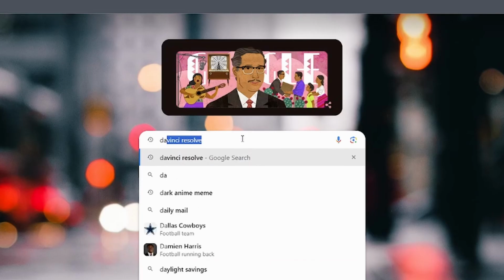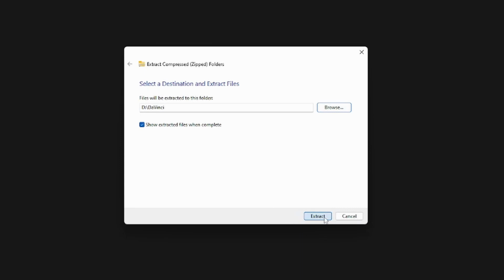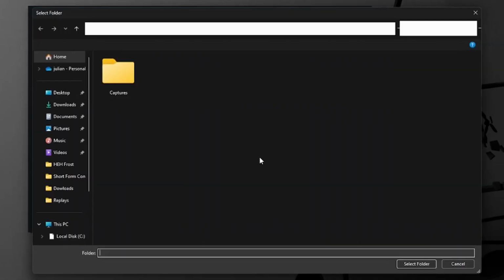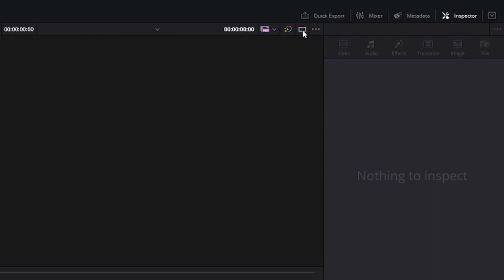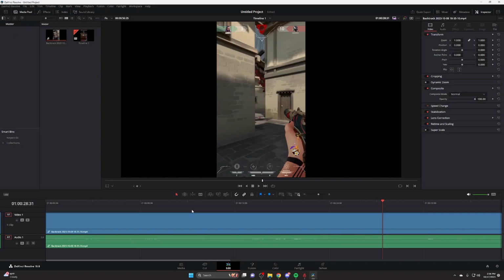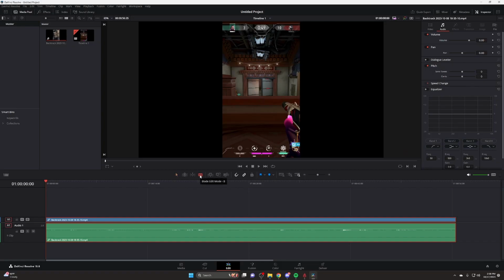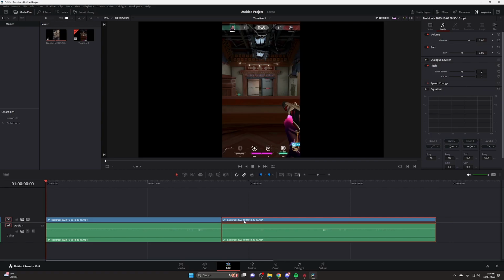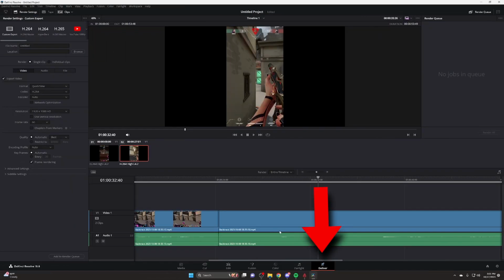S.O.C | How to Install and Set up DAVINCI RESOLVE for beginners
In this video of TNL School Of Content we will teach you how to install and set up davinci resolve in a easy way to understand to get the most out of your PC, this video will get you set up to start taking your content to the next level in the part 1 of 3. Part 2 will be releasing tomorrow, and part 3 will be the day after that.

SUPPORT The TEAM IF YOU'D LIKE:

LOAD UP and get Involved

Editor: @DRSZONE1

Thumbnail Editor: @iStagnate